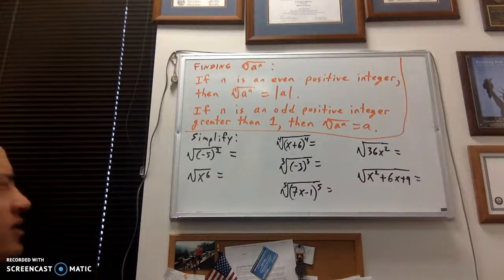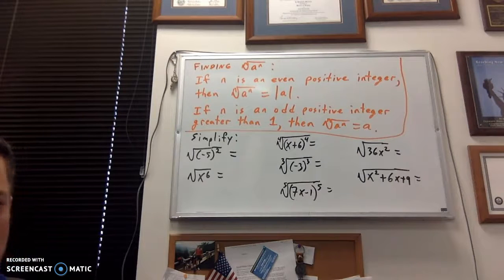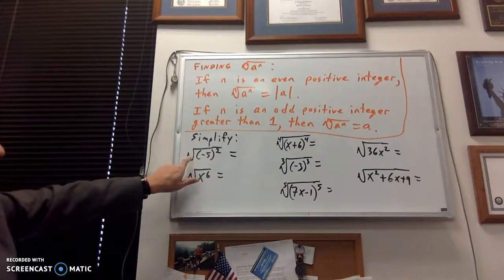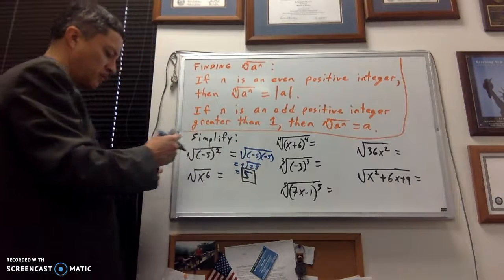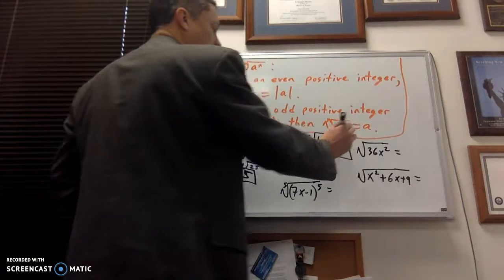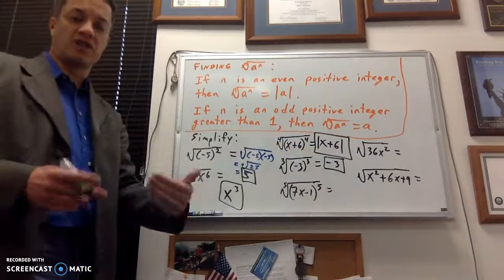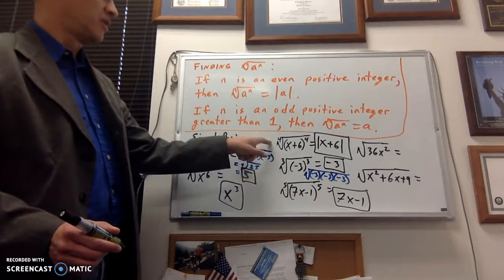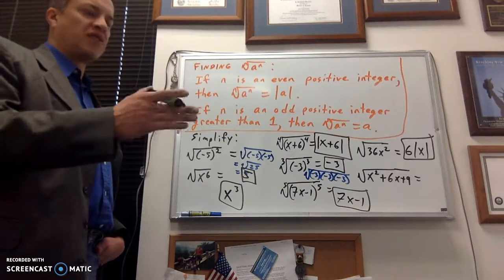MAT 1010 7.1 Evaluating Radicals with the Same Exponent and Index (dedicated to Lifesavers)